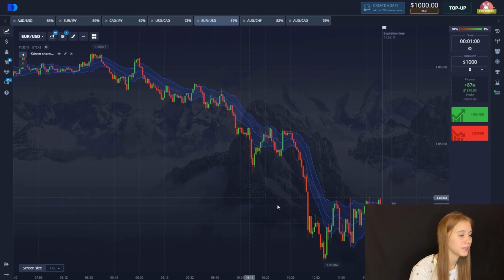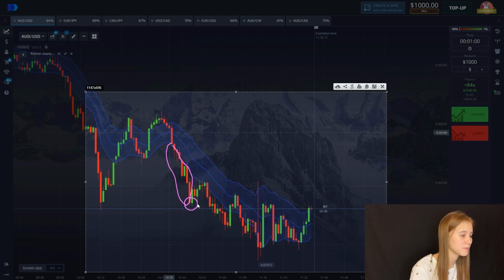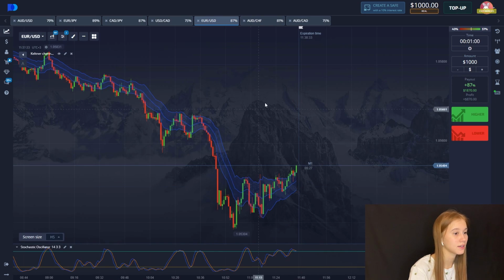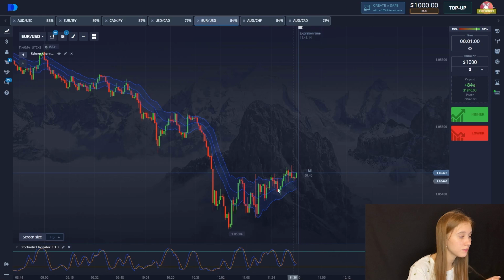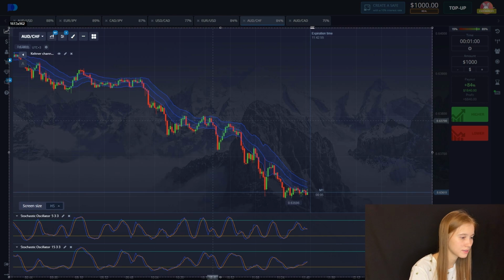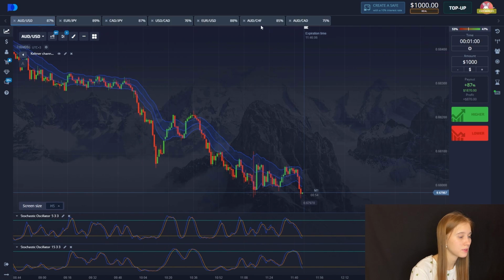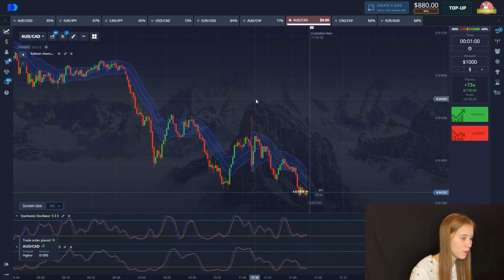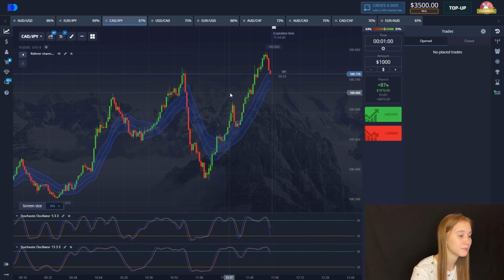Stochastic Best Indicator | Private Strategy | Live Trading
In this video I will be showing you my personal binary options trading strategy using Pocket Option. I take you step by step and show you how simple and easy it really is.